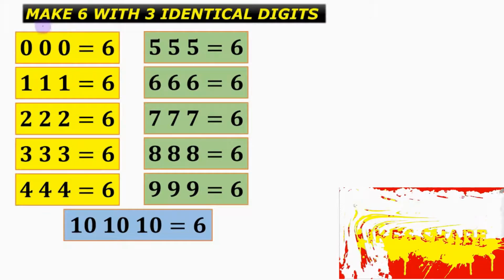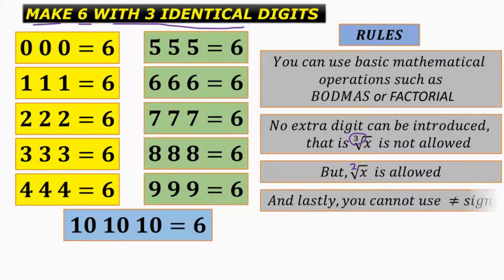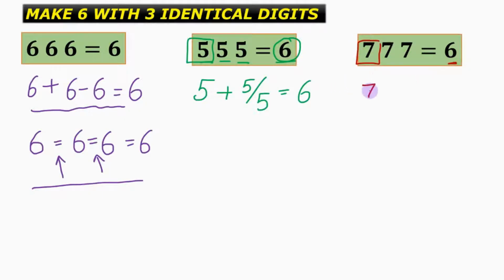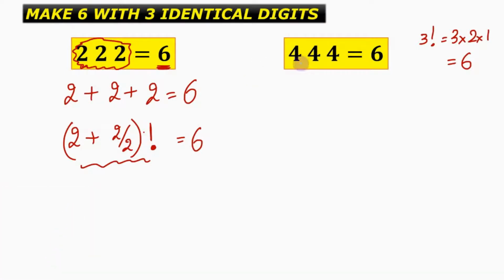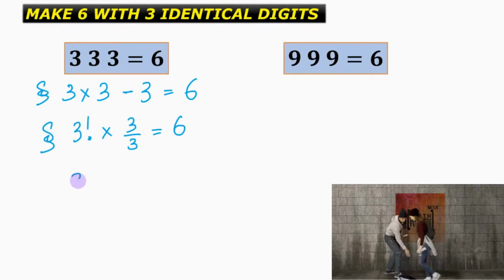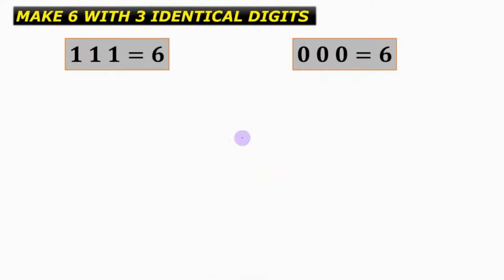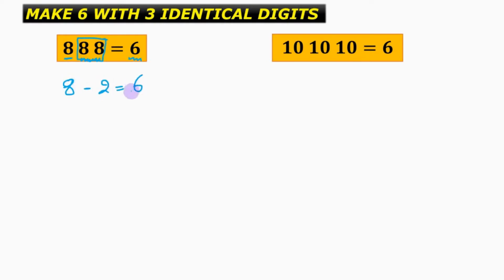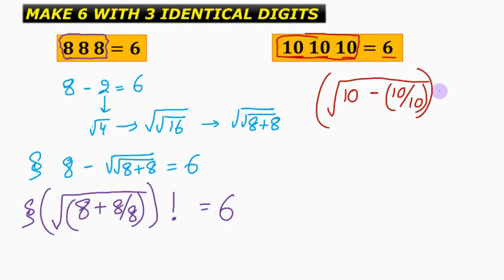How to solve the 6s Challenge | Make 6 with 3 identical digits Puzzle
In this video we will solve the FAMOUS 6s CHALLENGE.
Can you make 6 with 3 identical digits of the same number, where the number ranges from 0 to 10?

"How to solve the 6s Challenge | Make 6 with 3 identical digits Puzzle" is an interesting problem/puzzle with multiple solutions to many a questions.

You can use mathematical operators (BODMAS), the square root function(√) and even factorial(!). But you cannot use cube root or any other root.
You can use brackets ().

*You Cannot Introduce any new operator like not equal(≠), less than sign, greater than sign etc.*
*You Cannot introduce any new digit apart from the ones mentioned in that particular question*

"How to solve the 6s Challenge | Make 6 with 3 identical digits Puzzle" is infact a collection of 11 different questions, which are:
0 0 0 = 6,
1 1 1 = 6,
2 2 2 = 6,
3 3 3 = 6,
4 4 4 = 6,
5 5 5 = 6,
6 6 6 = 6,
7 7 7 = 6,
8 8 8 = 6,
9 9 9 = 6,
10 10 10 = 6.

0:00  Introduction of the question and rules.
1:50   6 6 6 = 6 ;    5 5 5 = 6;    7 7 7 = 6
3:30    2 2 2 = 6;    4 4 4 = 6;
5:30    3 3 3 = 6;    9 9 9 = 6;
7:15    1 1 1 = 6;    0 0 0 = 6;
8:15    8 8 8 = 6;   10 10 10 = 6